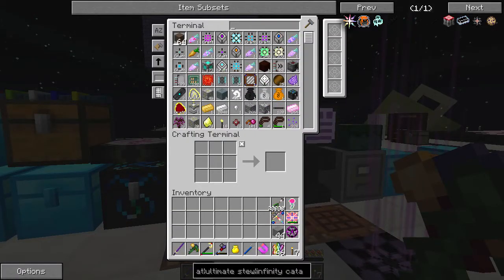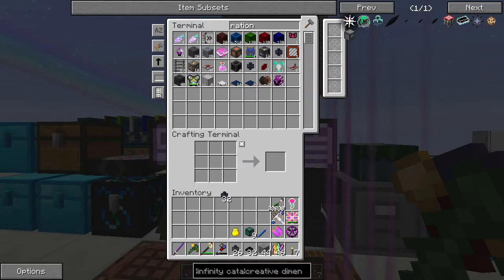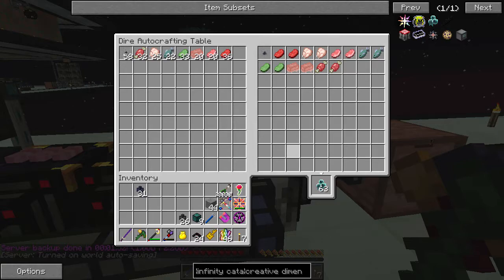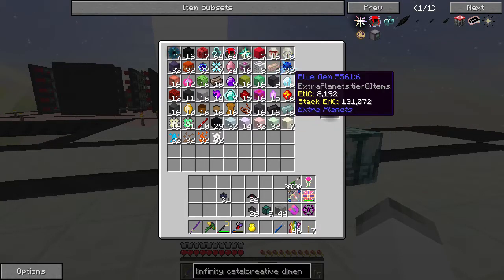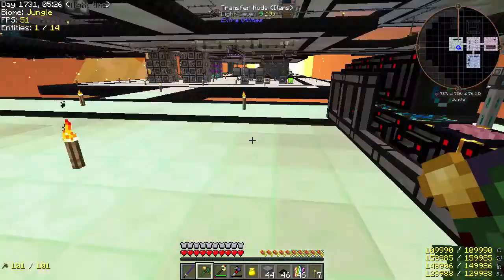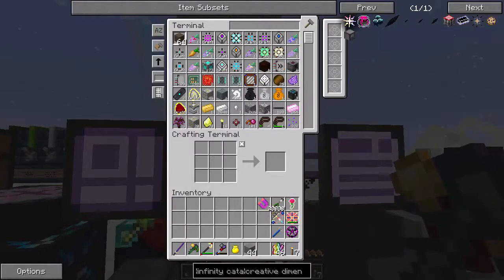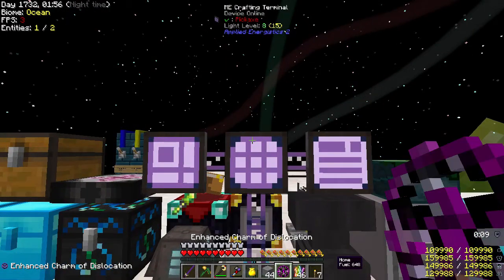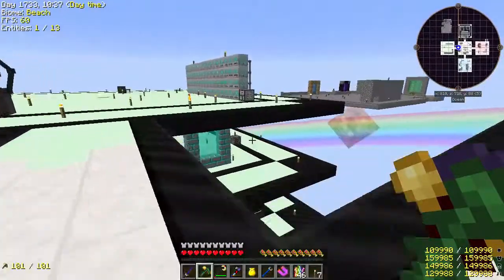Project Ozone 2 -- Episode 142: Creative Dimension Builder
In this episode, we finalize the autocrafting for both the Ultimate Stew and Cosmic Meatballs before turning our attention to a lack of Draconium and an easier way to use Dimensions, with the Creative Dimension Builder!

Get it on the Curse Launcher or find the modpack